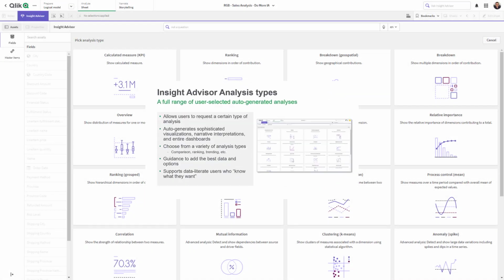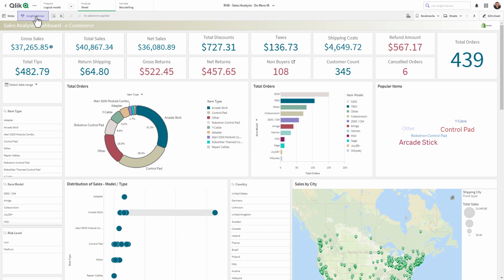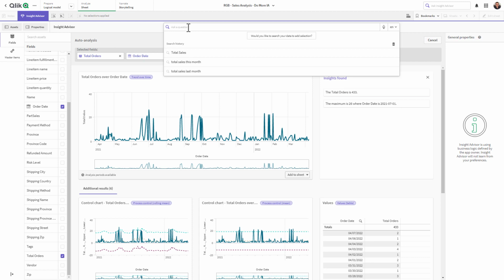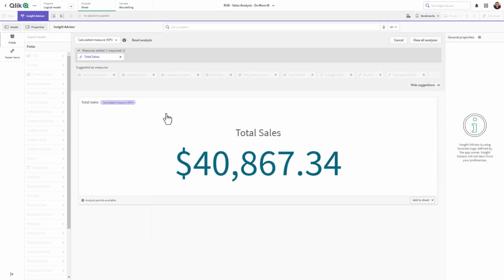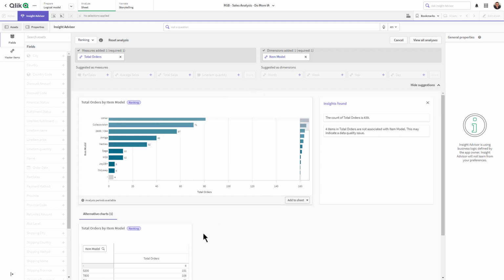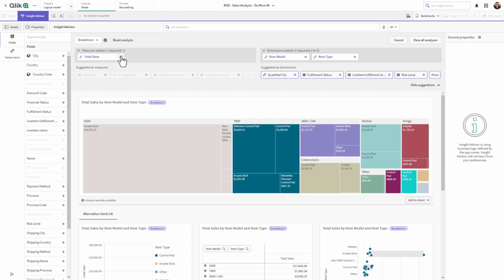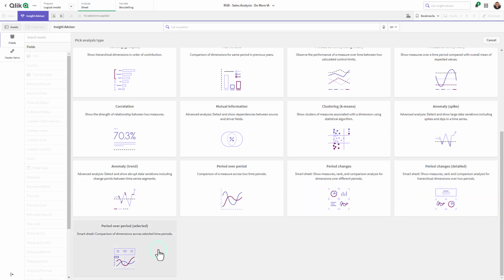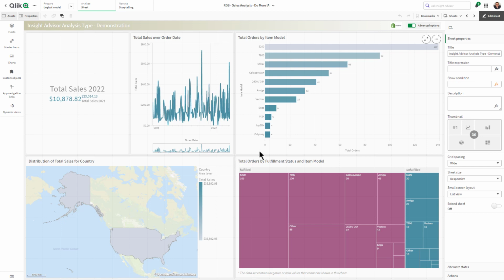Insight Advisor Analysis - Qlik Sense SaaS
Thanks to Michael Tarallo from Qlik for an amazing video on one of the amazing capabilities of Qlik. All credits to him.